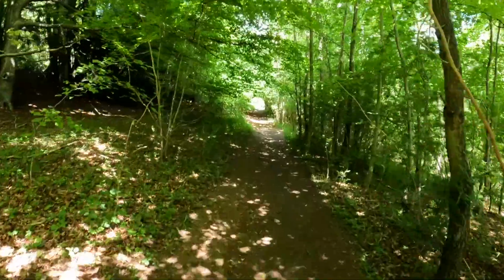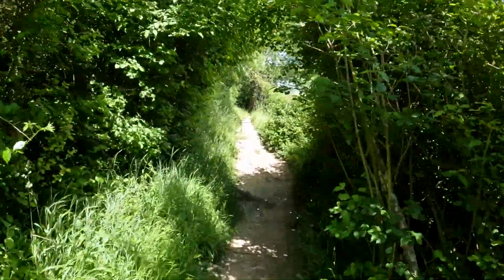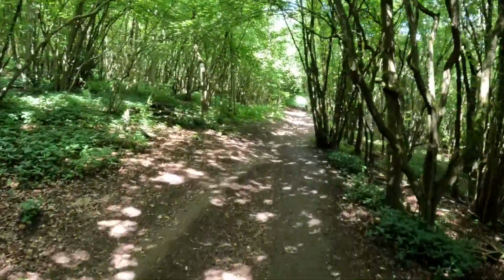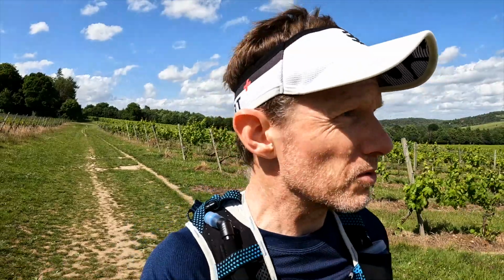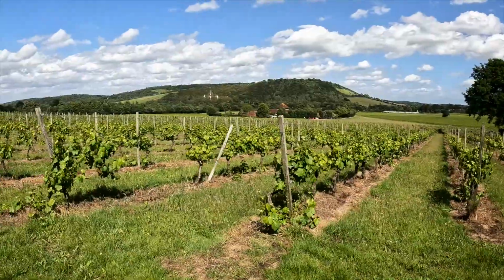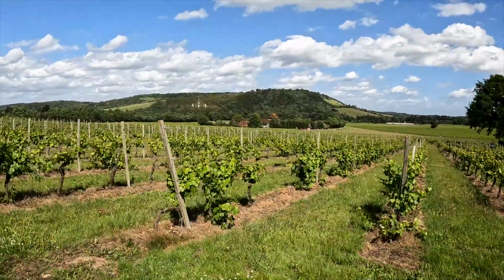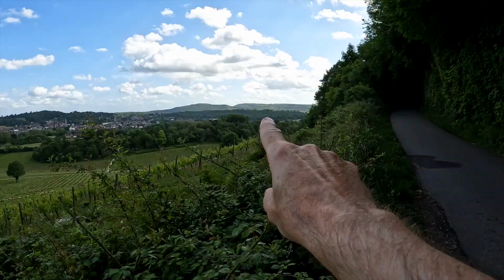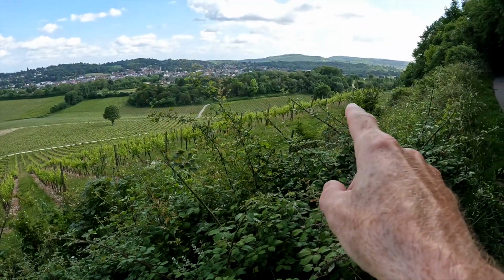Revisiting my old school cross country course - Sport Walk Trail Blog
This short walk along the North Downs way led me back to a place I used to hate - the location of my old school cross county run course. Back then it was just a farm, now it's the Denbies Wine Estate, arguably Britain's most successful vineyard and, amazingly, the trail is still there!

In this blog we also look at the importance of pacing right from the start and not going off too fast, something that's easy to do in a challenge, when the adrenaline is driving you.